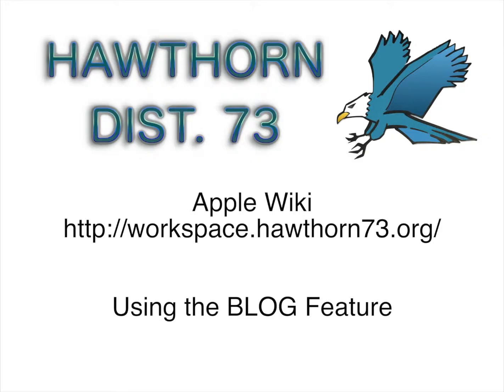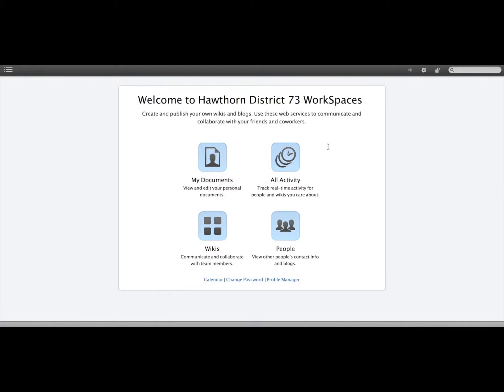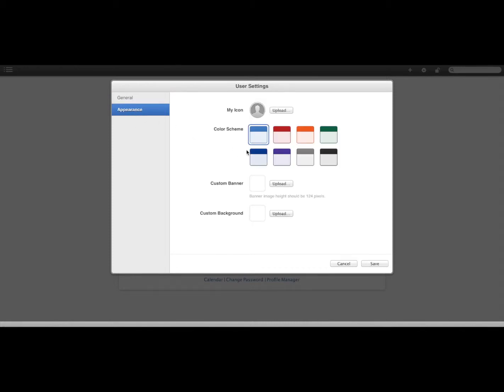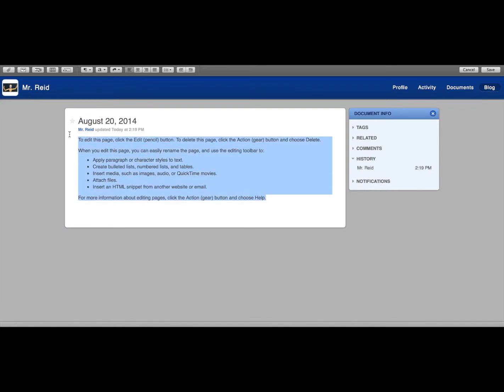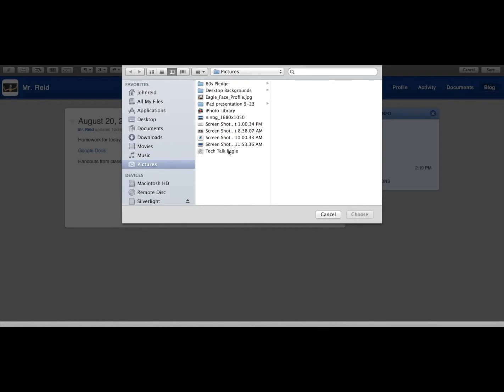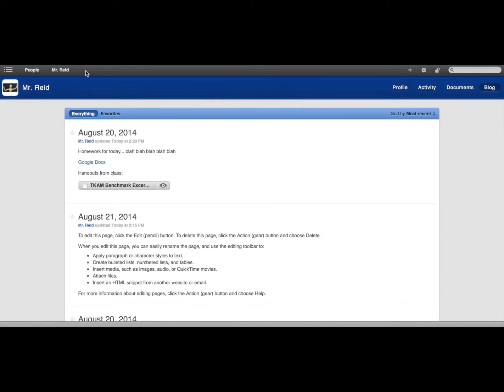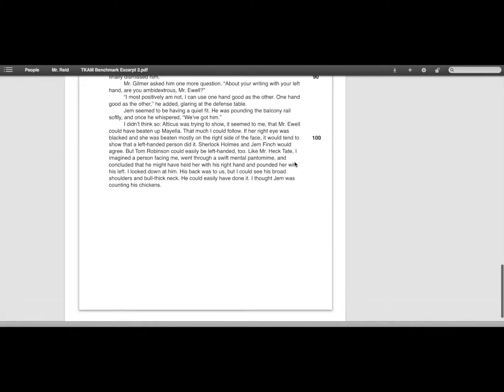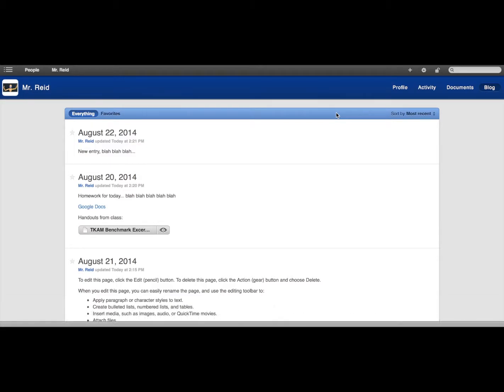Setting Up Your Apple Wiki: Using the Blog Feature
Using more of a traditional blog feature within your Apple Wiki requires a quick changing of a user setting, then allows you to have a more blog-like structure to your wiki site.